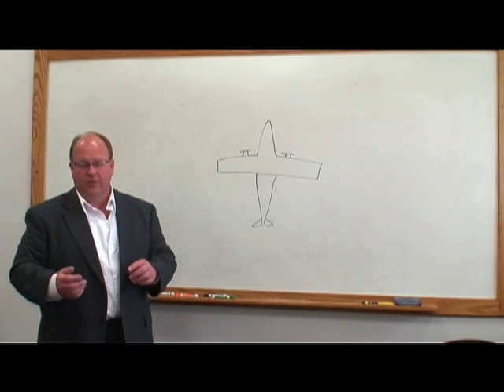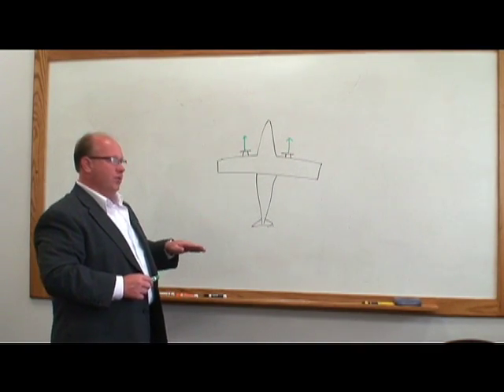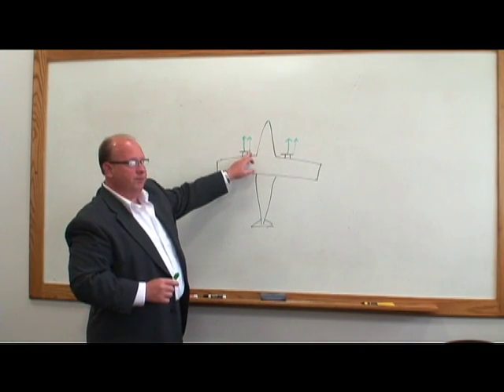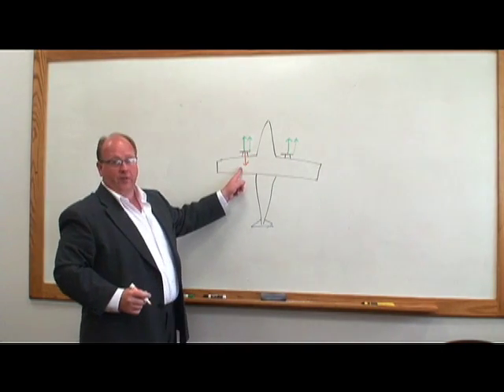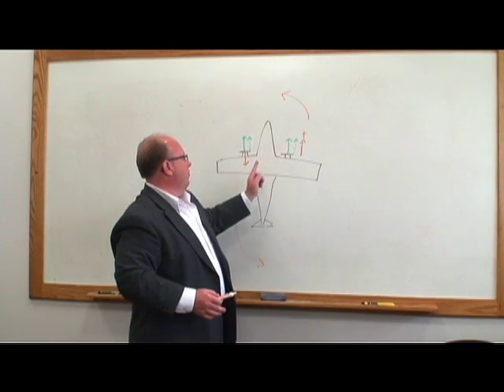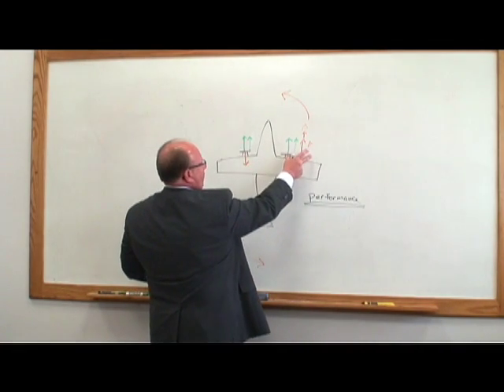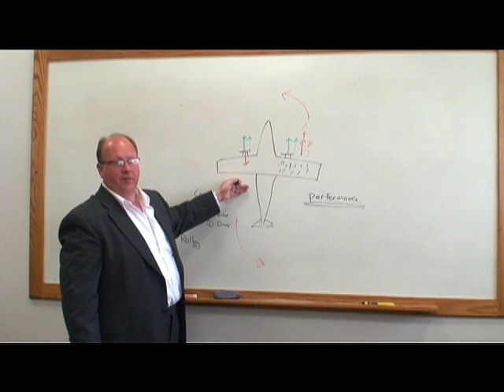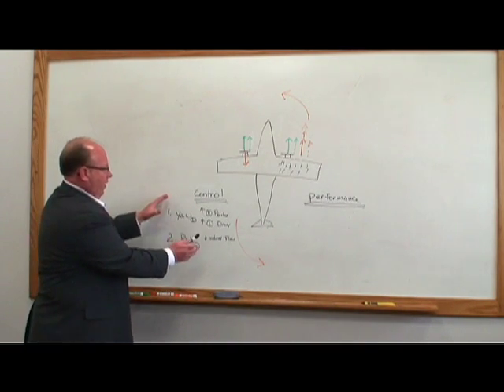Midwest Corporate Air, Inc. - Multiengine Aerodynamics I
This video is part of a series of multiengine training videos produced by Midwest Corporate Air, Inc. located at the Bellefontaine Regional Airport in Bellefontaine, Ohio.  We specialize in accelerated multiengine training and make our videos available to the public.  Upon completion of your training and multiengine rating, you can rent our Diamond DA42 Twin Star.